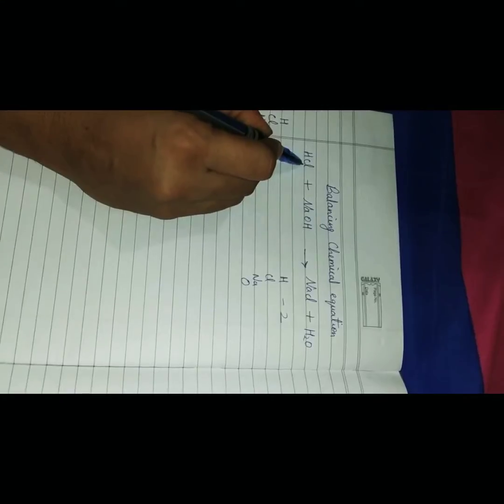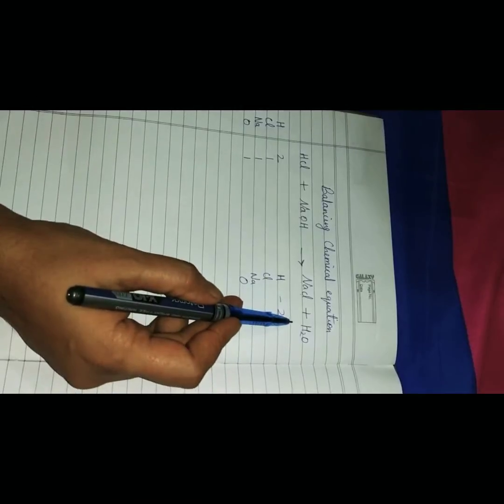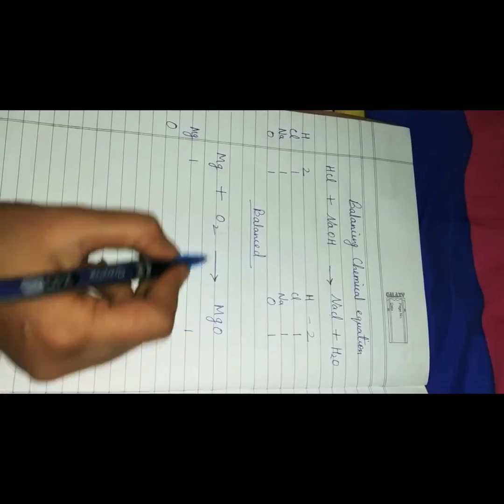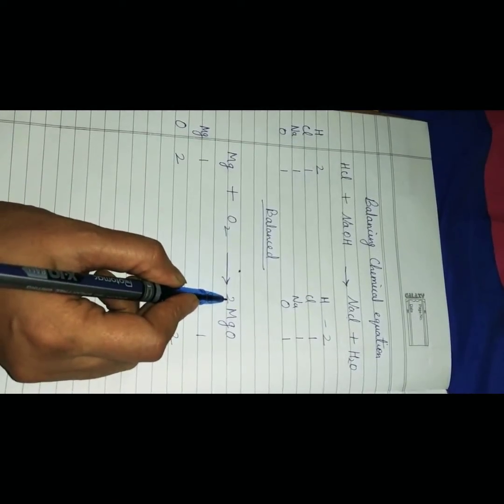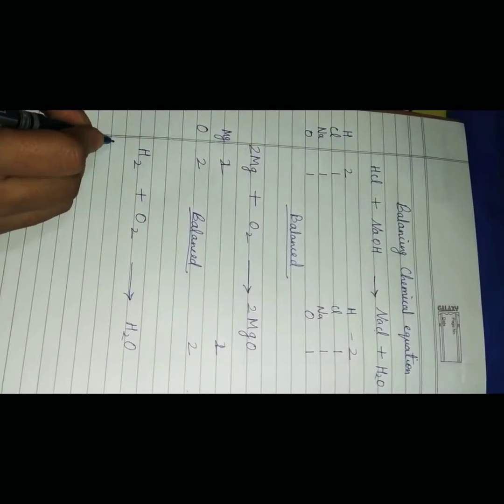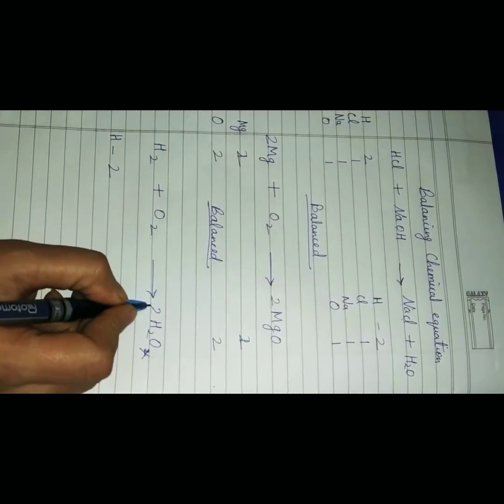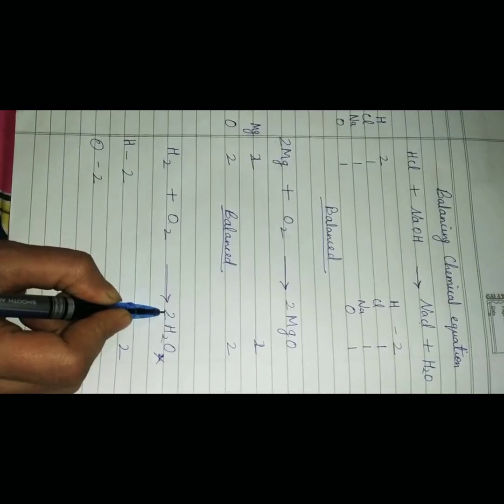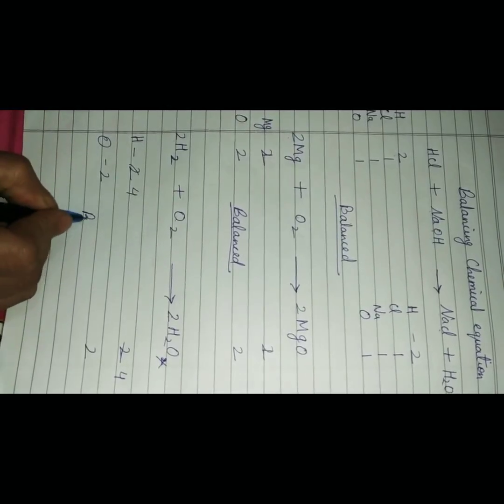Balancing a chemical equation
Learn the easiest and simplest way to balance a chemical equation in just 2 minutes.